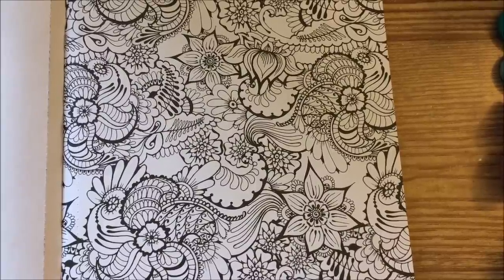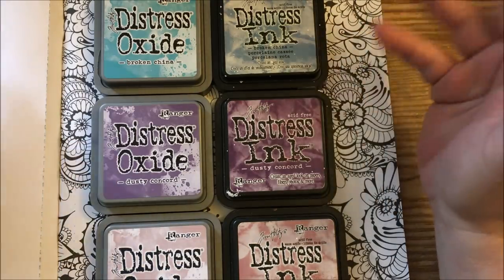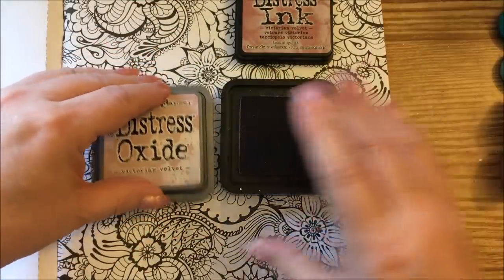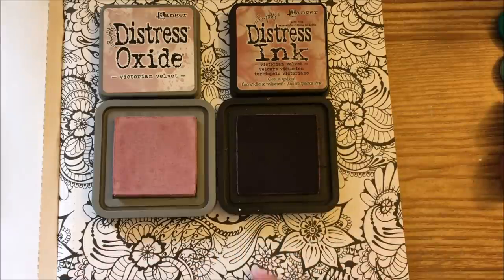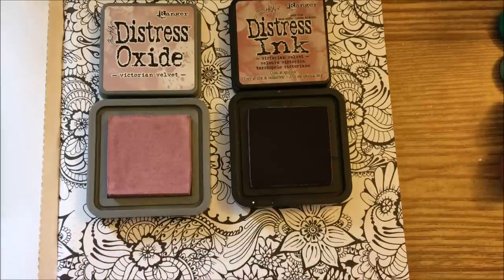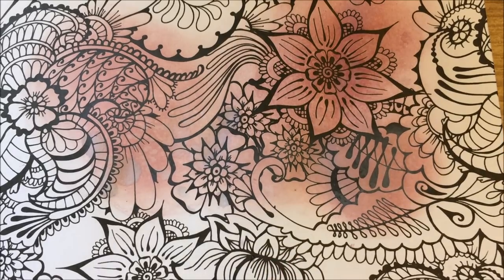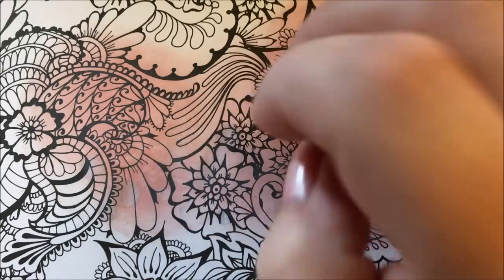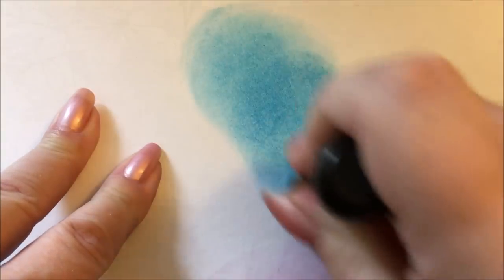Distress ink vs Distress Oxide for coloring books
Testing out the difference between these ink for use in coloring books.